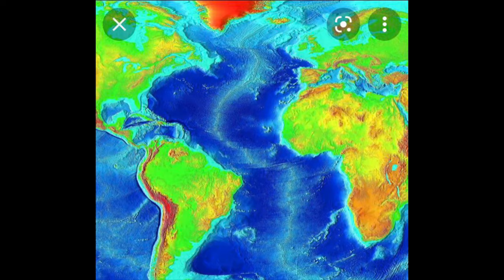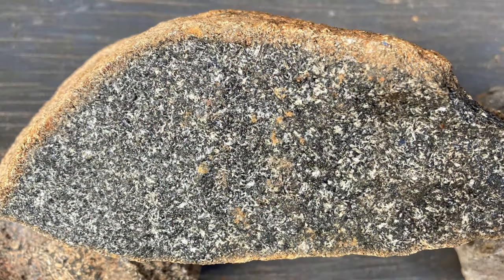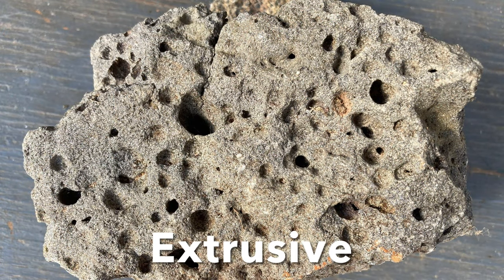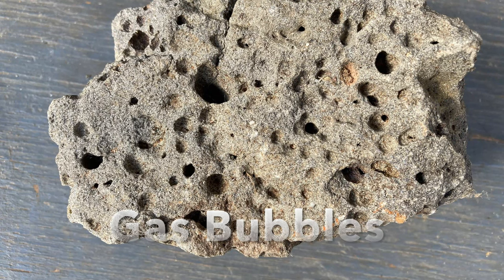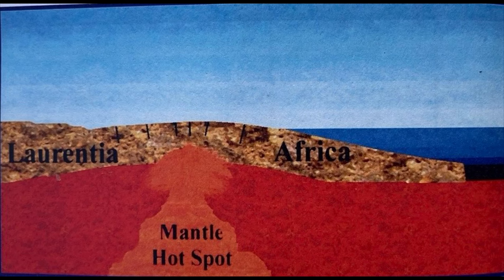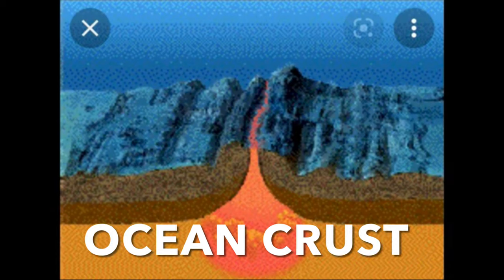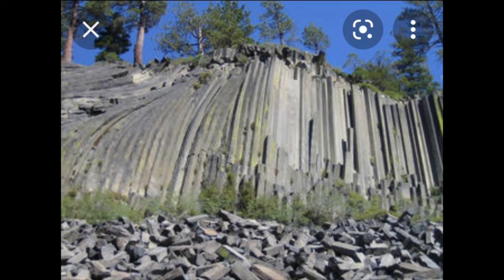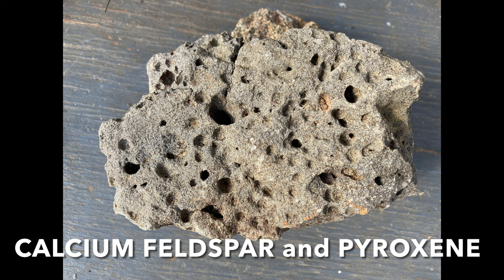Igneous Rock Samples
This video talks about the kinds of igneous rocks that are found at rifting  centers.  This video also shows examples of igneous rocks found in rifting centers.￼A supercontinent like Pangaea covers a huge amount of the earth surface and it acts just like the lid on a hot pot of boiling water. it makes the pot boil quicker and hotter the same thing happens to the mantle underneath a supercontinent. The mantle begins to boil up and split the supercontinent into pieces this is called rifting.￼ The first kind of igneous rock produced as the upwelling boiling mantle begins to split a supercontinent into pieces is called DIABASE. DIABASE is a mafic igneous rock. Mafic means the rock is high in iron magnesium and calcium.￼  May fake rocks are dark in color and heavy in weight. The minerals found in DIABASE are calcium rich Feldspar and Pyroxene.￼. DIABASE is also an intrusive igneous rock which means that it never reaches the surface of the ground or the ocean bottom.  Hot molten DIABASE rises up from the mantle and acts as a blow torch to split the supercontinent into pieces. But when the DIABASE reaches the surface and comes out onto the surface it is a new rock called basalt lava.￼  A wide rift valley has been created by the DIABASE in it gets filled with large volcanoes that irrupt masses of basalt lava.￼  Basalt lava is exactly the same mineral logically as DIABASE it is just diabase that has irrupt it onto the surface.￼  As more basalt volcanoes irrupt the Rift Valley gets larger an ocean floods in to begin the creation of an ocean.￼ Rifting creates an expands oceans.￼  ￼ as the rifting process continues the ocean widens and becomes a mid ocean ridge rifting site.  At the mid ocean ridge ocean crust is being produced on either side of the main Ridge.￼   Ocean crust is produced at the mid ocean ridge when a large pool of gabbro pluton irrupt a column of basalt lava onto the Ocean floor.￼  Gabbro has exactly the same minerals is basalt and DIABASE but it forms much deeper below the surface just at the top of the mantle.￼ Gabbro has bigger mineral crystals then either DIABASE or basalt because it was formed deep are under the surface and so cool more slowly. When a magma like gabbro cools slowly crystals have time to grow large.￼  Basalt lava has very tiny mineral crystals because it comes out onto the surface and cools very quickly in either the air or the water.￼  Ocean crust is made of mini long columns of basalt lava extruded side-by-side on both sides of the mid ocean ridge.￼ A large pool of gabbro is below each of these columns and supplies them with irruptive material.￼  We know this is how ocean crust is made because in the mini eons of time pieces of ocean crust have been shoved up onto land where we can visually see them.￼ A bunch of these basalt columns is called a she did Dyke complex and you can see examples of this at the devils Postpile national monument in California and at the Giants Causeway in eastern Ireland.￼￼￼